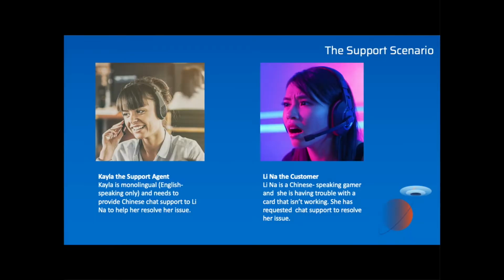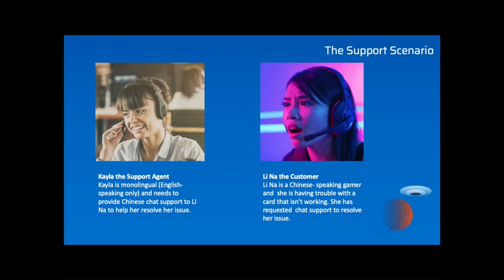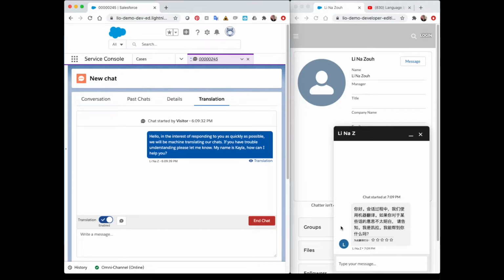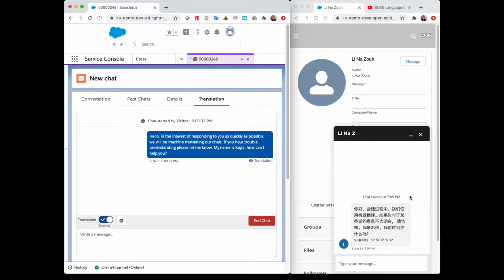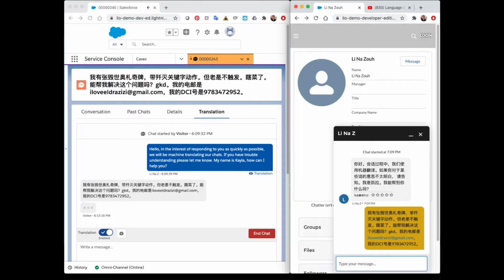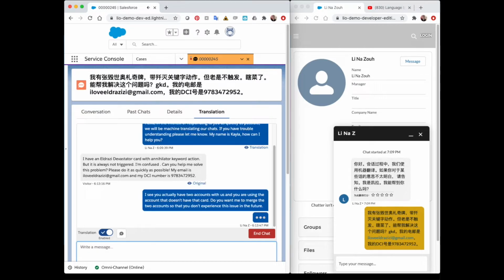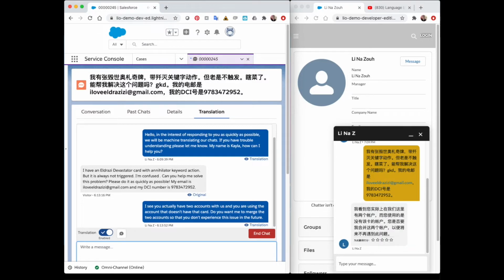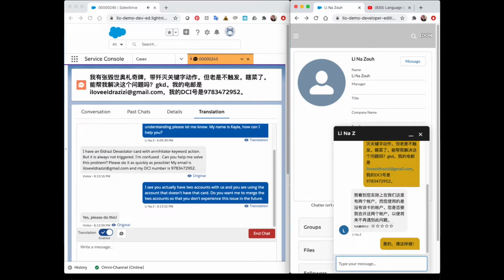Salesforce chat translation by Language I/O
Language I/O provides an easy-to-install chat translation app for Salesforce. We get your company-specific terms translated accurately through our proprietary glossary imposition technology that improves over time on its own. AND we don't require thousands of pre-translated sentences for training.